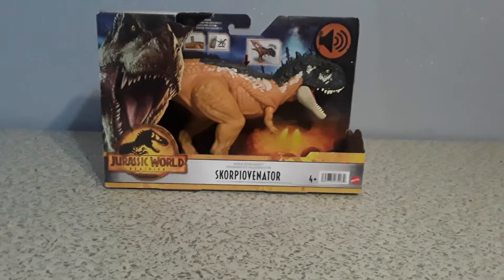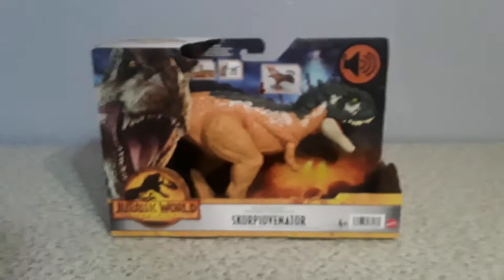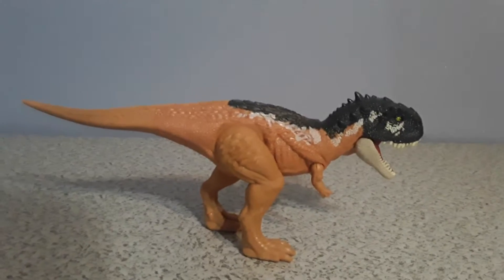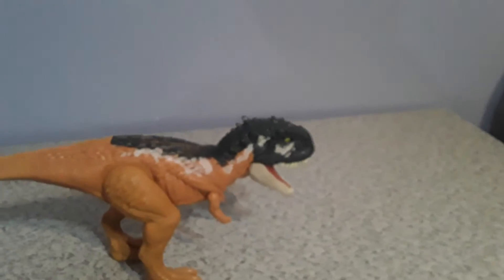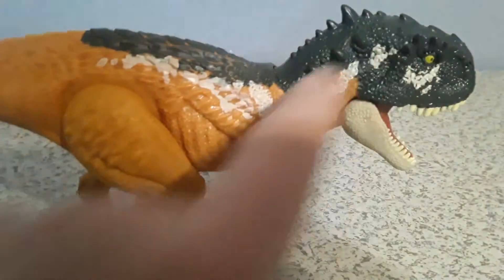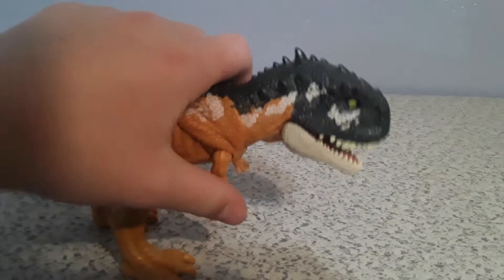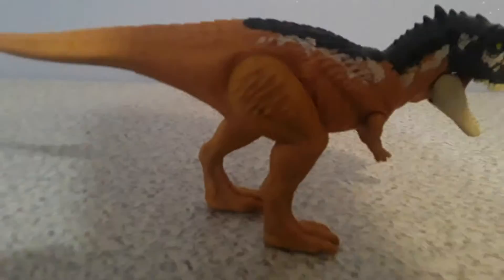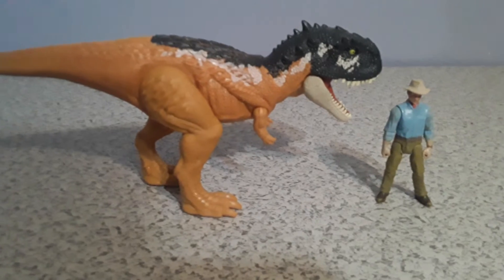UNBOXING THE SKORPIOVENATOR!!! JURASSIC WORLD DOMINION REVIEW!!!